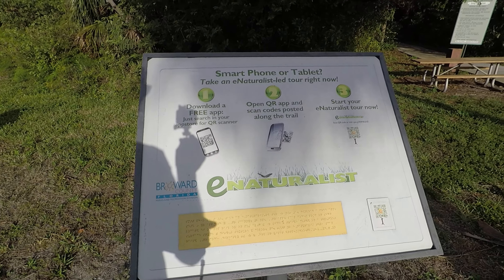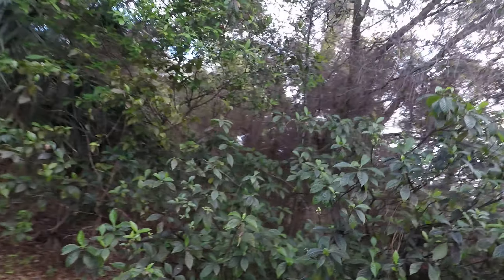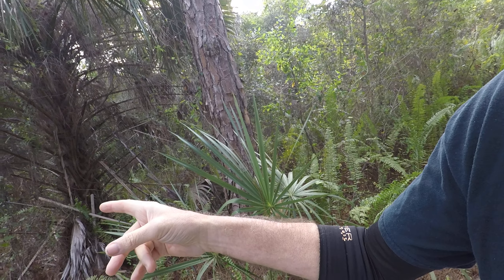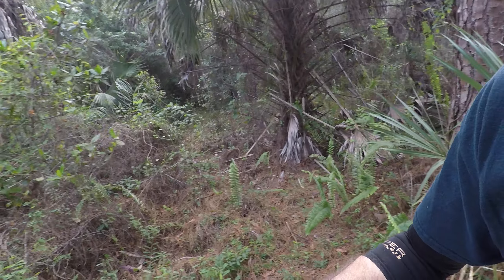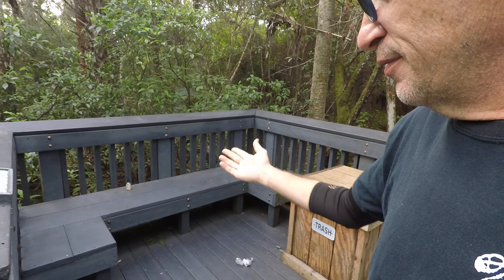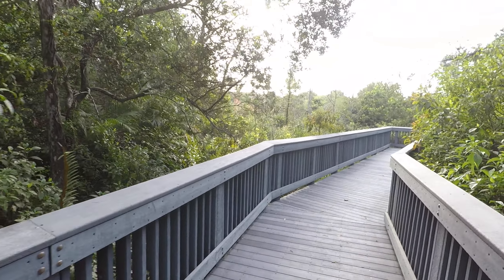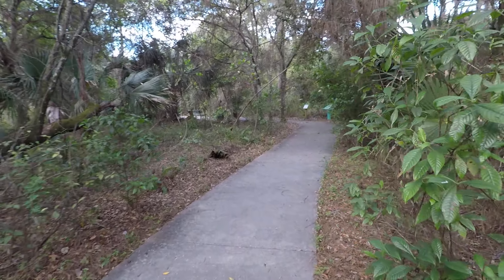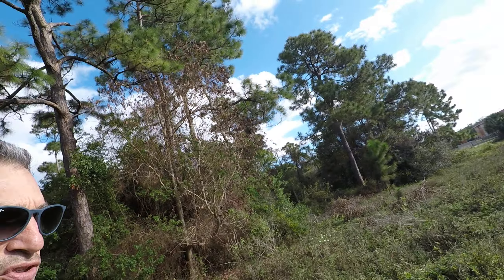walk and talk final episode 25 2017 Seasions end